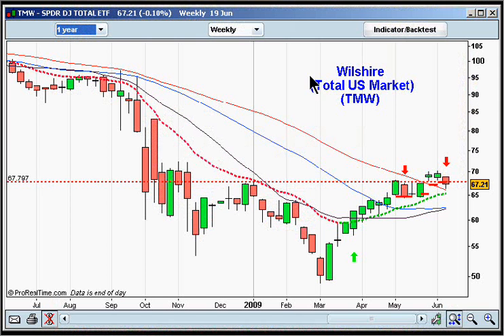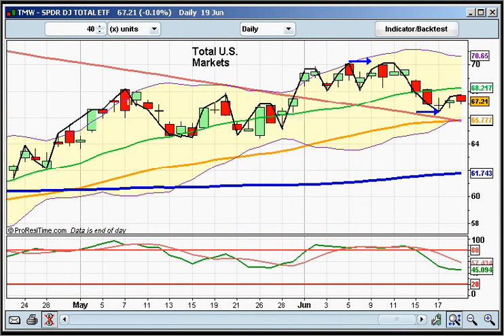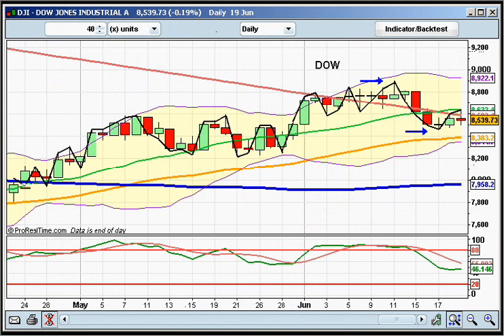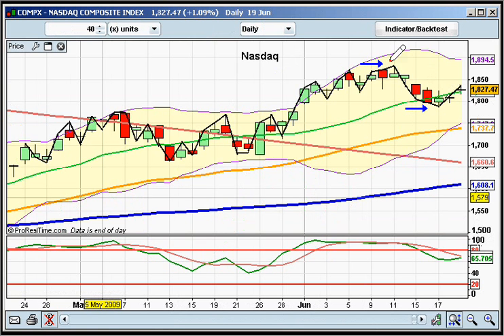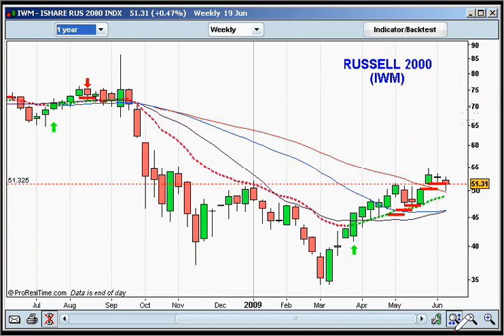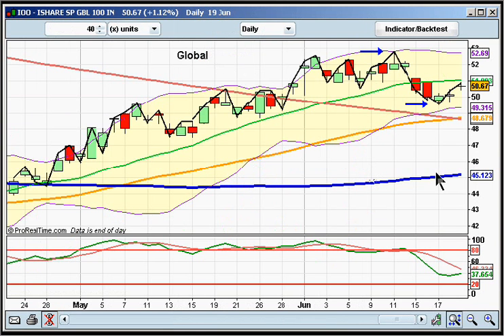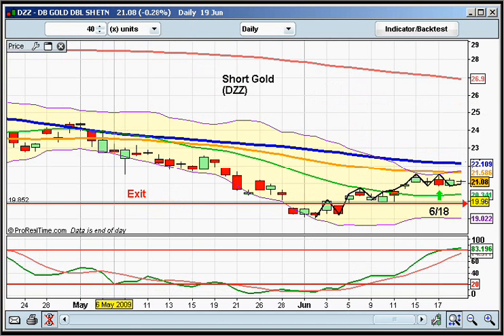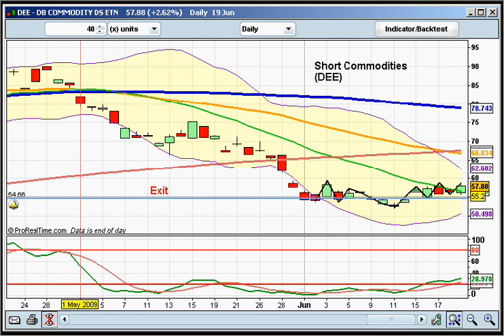Stock Hunters: 6/21/09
*** Short Commodities (DEE) ***